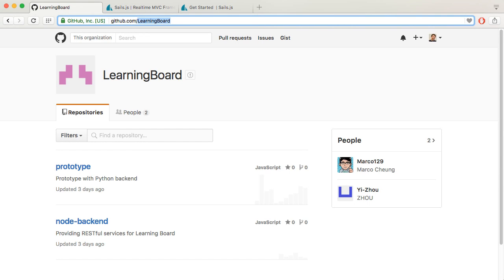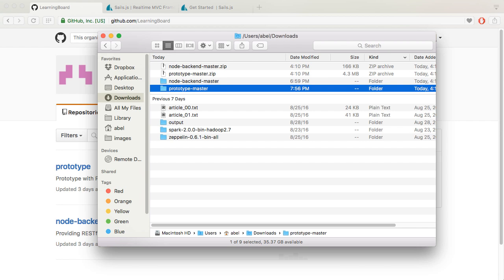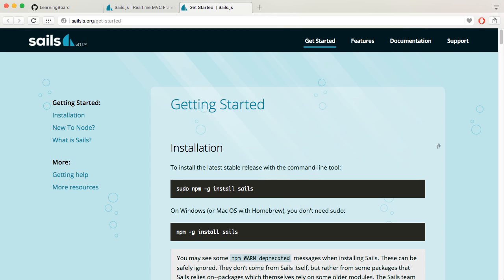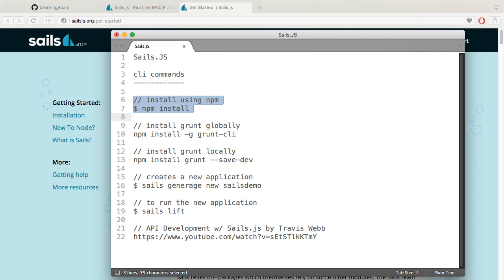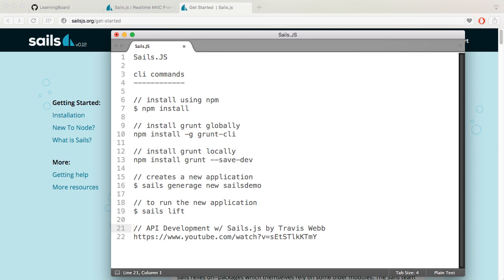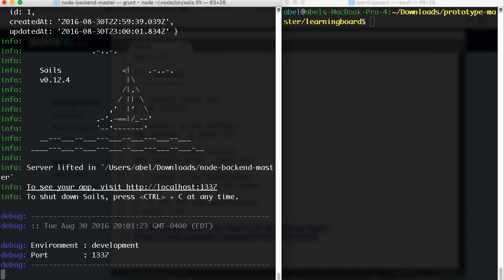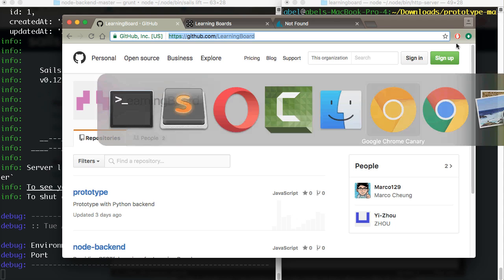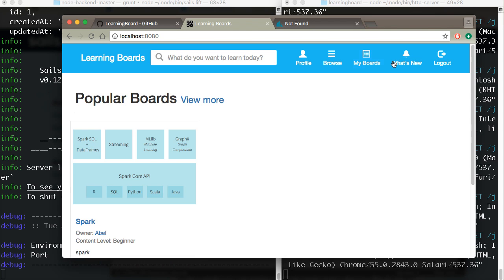Kogs Code Overview